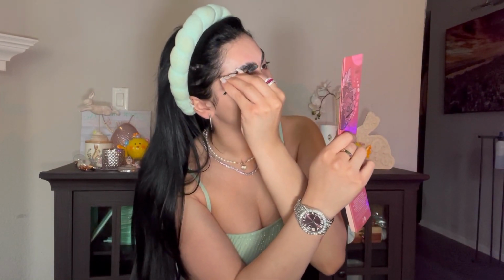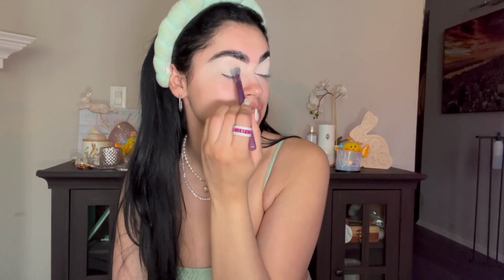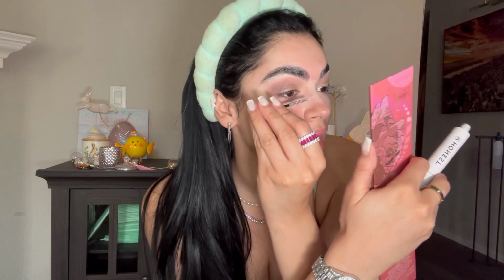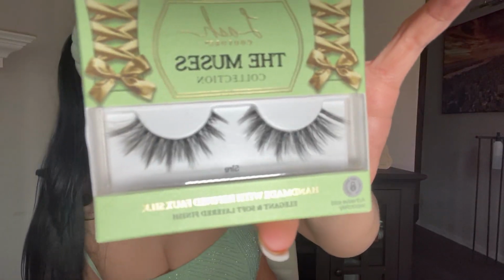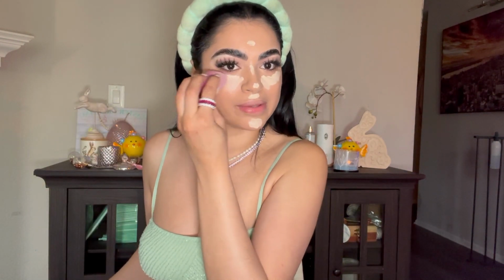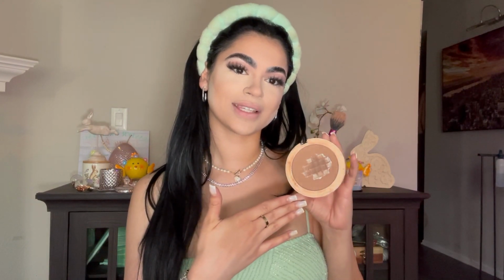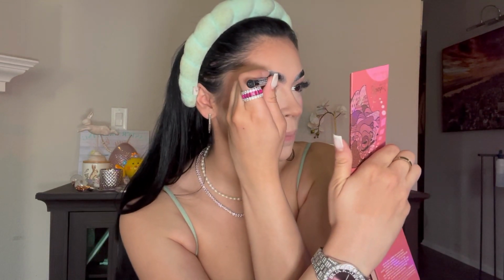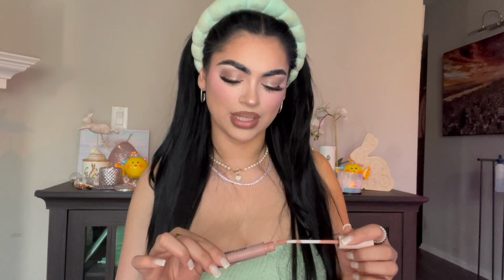SPRING MAKEUP LOOK + GET TO KNOW ME Q&A !! ✨💬💐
Finally answering a few of my most asked questions while I show you besties my everyday SPRING makeup look 🥰🫶🏼 If your reading this ILYY let’s get to 2k so I can have another GIVEAWAY 💖💐🐣✨